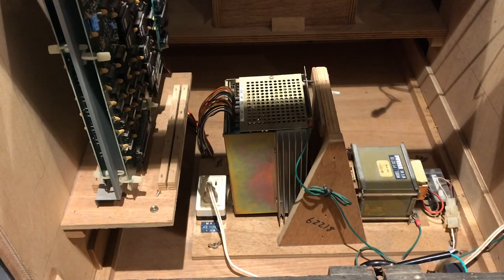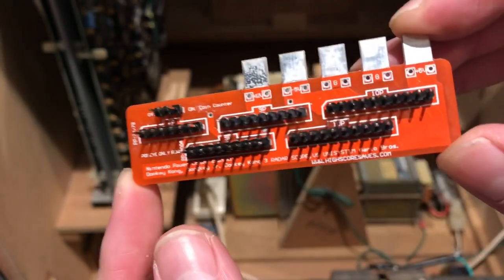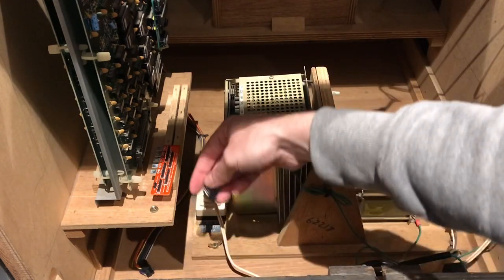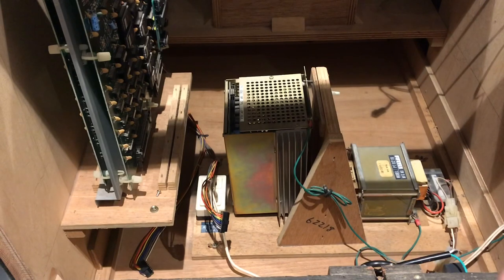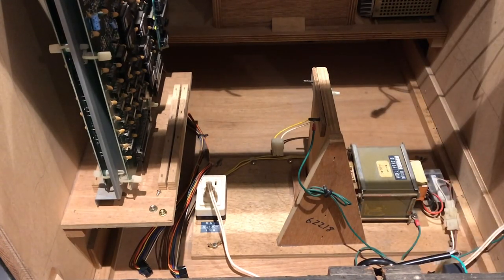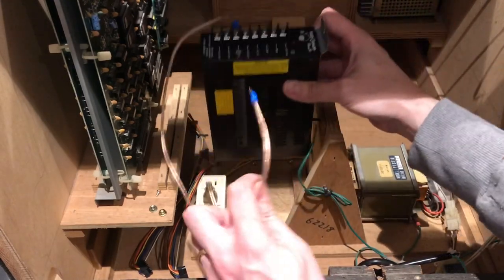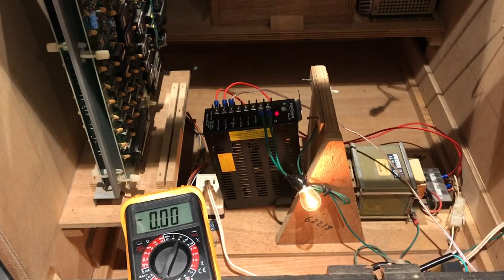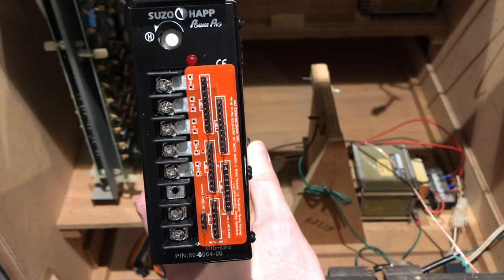How To Replace A Nintendo Arcade / Donkey Kong Jnr Power Supply (THE EASY WAY)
In this video I remove the original 40yr old linear power supply from my Nintendo Donkey Kong Jnr Arcade Game and replace it with a brand new Suzo Happ switching power supply without hacking up the original wiring.
All you need is a Philips screwdriver, a 7mm spanner, a multimeter and the PSU daughter / adapter board from Highscoresaves website.

Make sure the switching power supply you buy matches the pin out of the adapter you require!

This is the first time I’ve personally changed one of these but wanted to document it and perhaps help someone else out that is thinking of doing the same thing.

**Please note that graphical glitches appeared when I tried this method on a Donkey Kong. I tried adjusting the +5v slightly up (5.04) and slightly less (4.97) and it still wouldn’t clear so reverted back to original PSU for this game until I find a solution.**

Cheers.